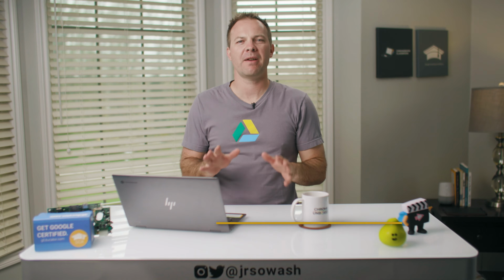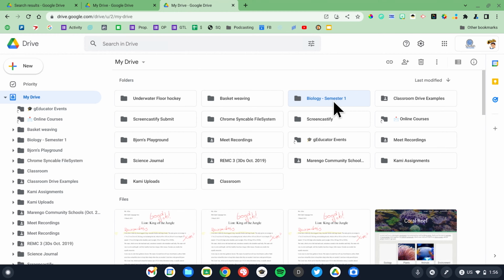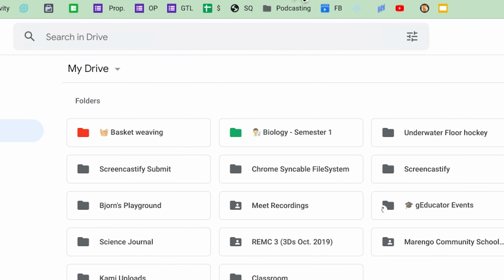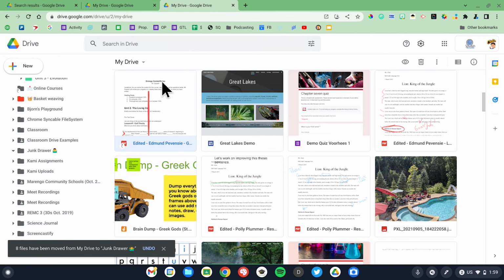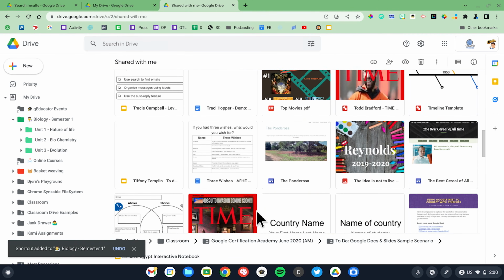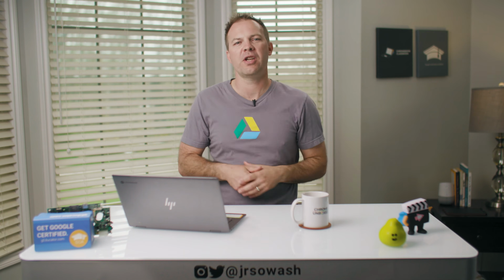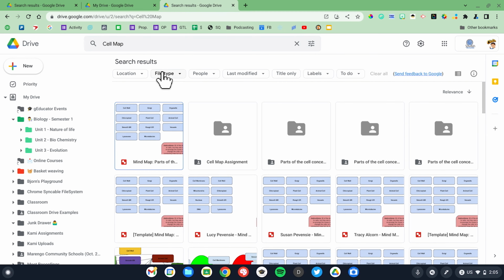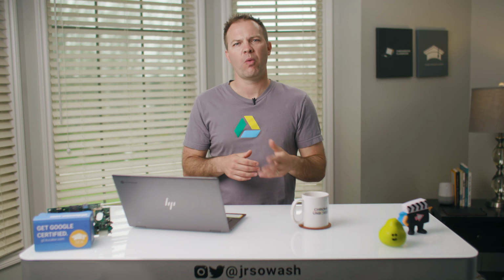Here are five weird things that I do to organize my Google Drive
Your Google Drive account is a hot mess, but it doesn’t have to be! Check out these five tips for organizing the chaos of Google Drive!

Table of Contents:
0:00 Intro
0:12 Tip 1 - Search for "untitled"
0:40 Tip 2 - Weird folder tricks + "homeless" files
2:30 Tip 3 - How to organize "shared with me"
3:55 Tip 4 - Creating your own workspace
5:49 BONUS: Organize with color!